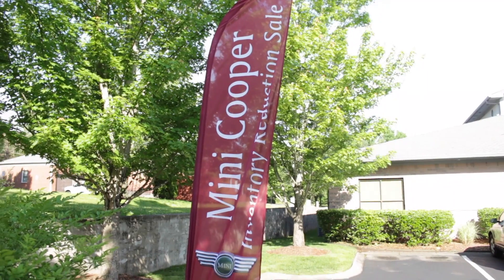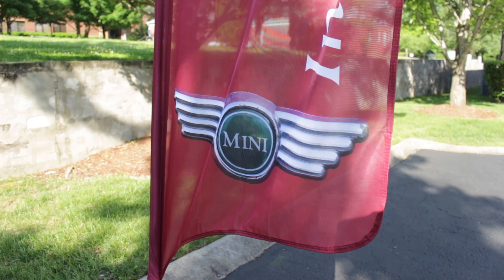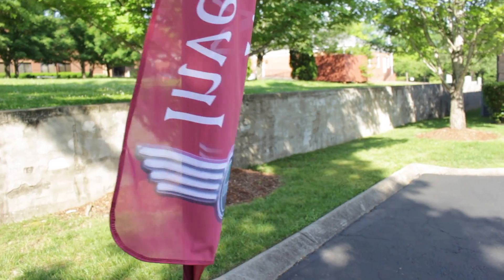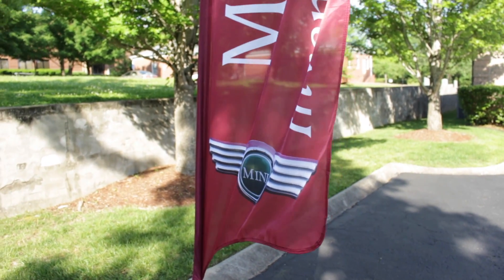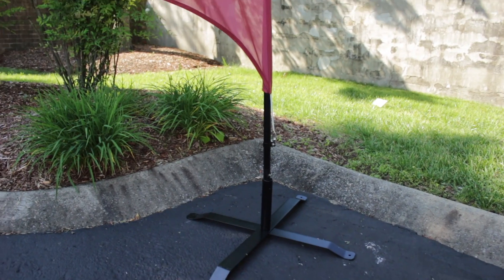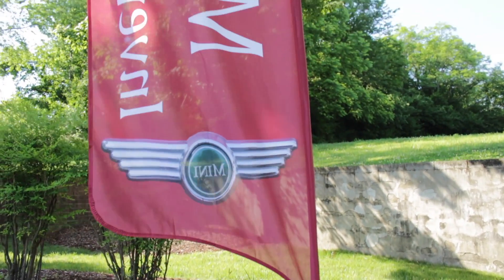Feather Shape Flag_Wholesale Banners Online_PromoErrday_ep489